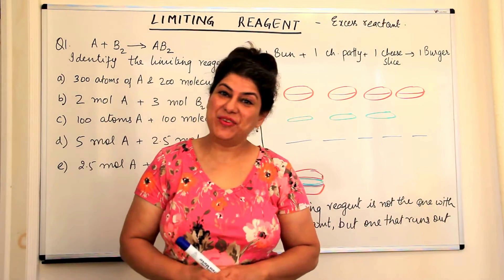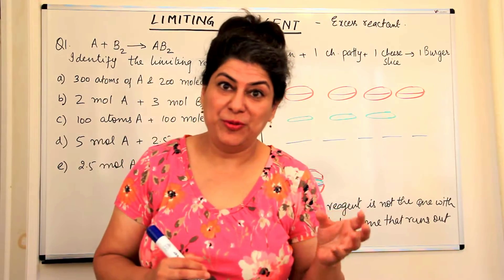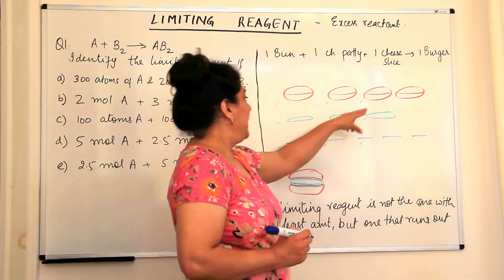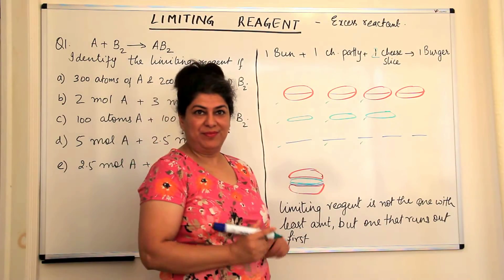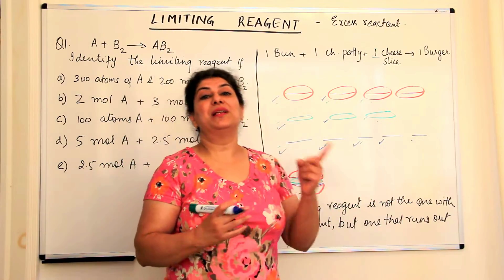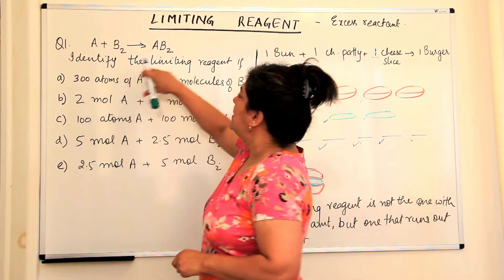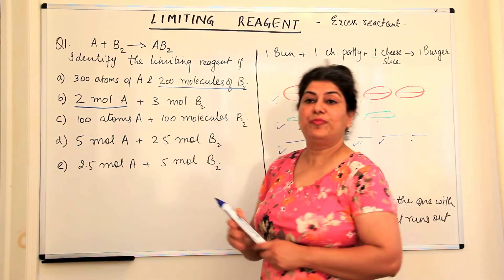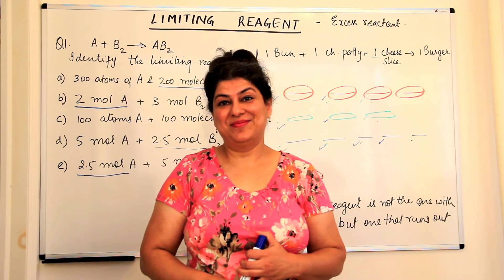XI -1 #19 - Limiting Reagent- Introduction